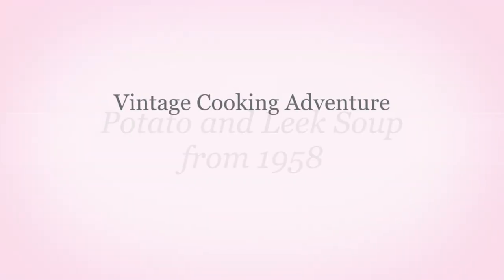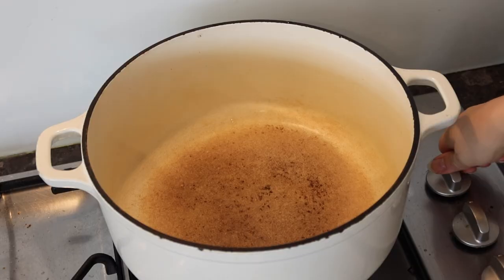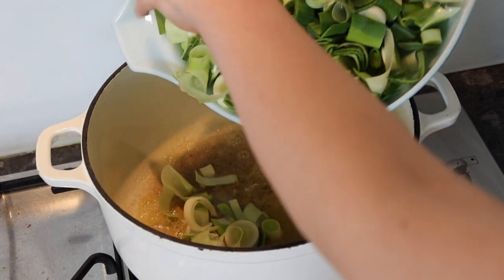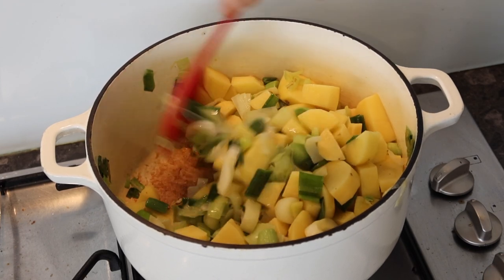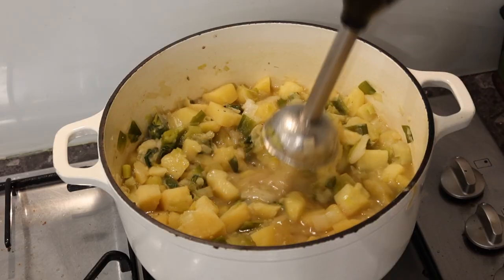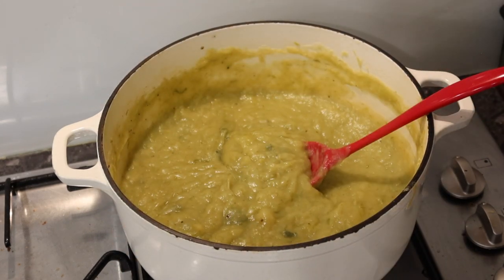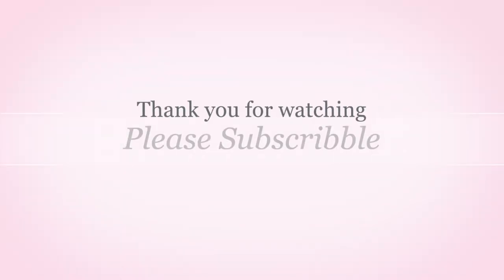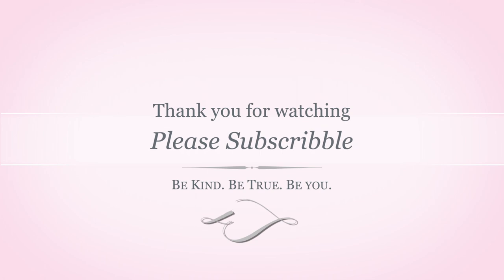Making Leek and Potato soup from 1958 - Vintage Cooking Adventures with Miss MonMon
Just in time to celebrate Saint Patrick's day, today we will be embarking on a Vintage Cooking Adventure, making Leek and Potato soup from 1958. I found this recipe in the April 1958 edition of The New Idea for Women's magazine and it was too good not to try. I love a good retro recipe so let's see how we go!

Outfit Details:
Dress: Tatyana Boutique
Earrings and brooch: Miz Smitten Von Kitten